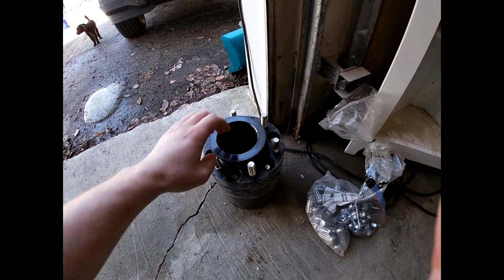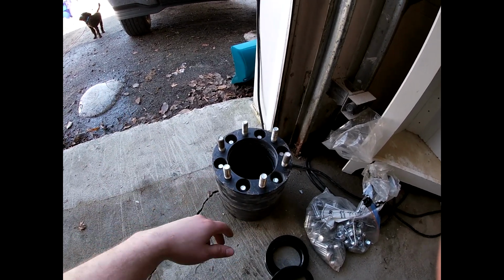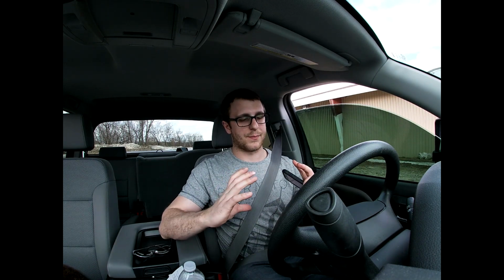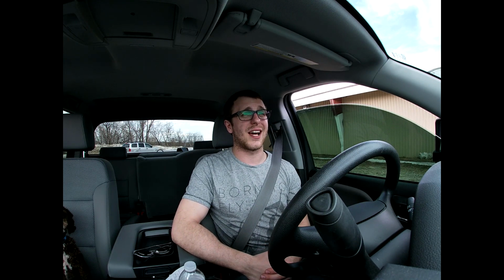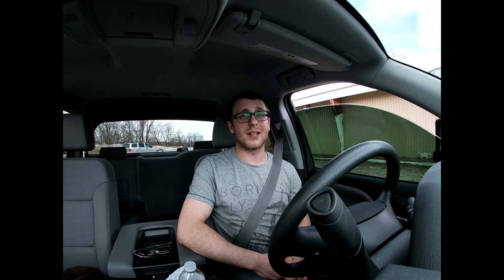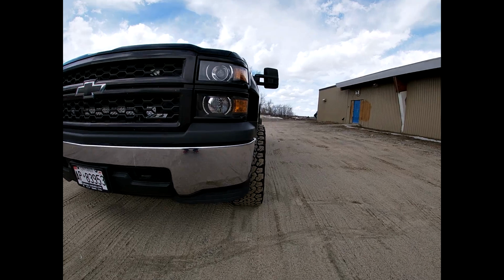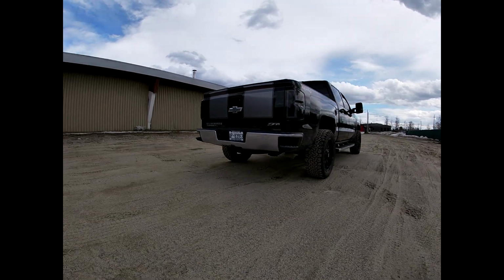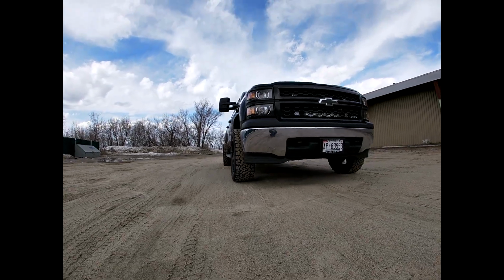Supreme Suspensions 2 inch Spacer Review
After one year of having the spacers on, I give my thoughts as to how they held up.